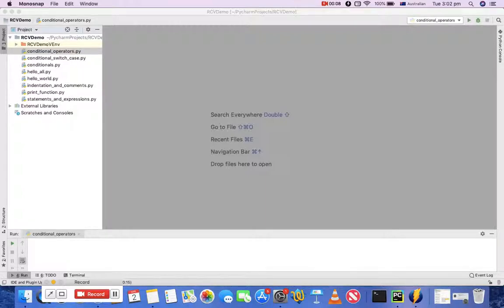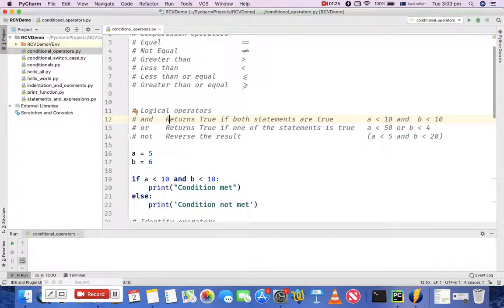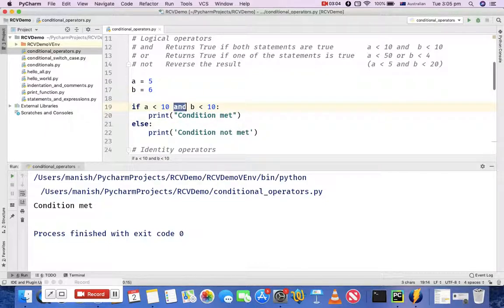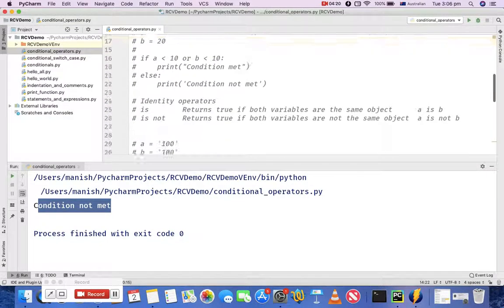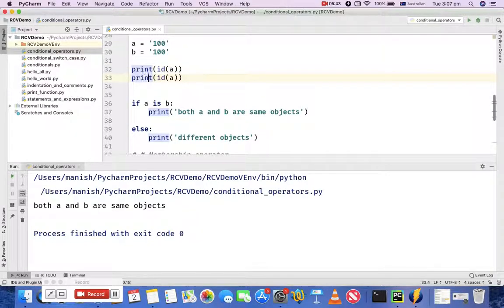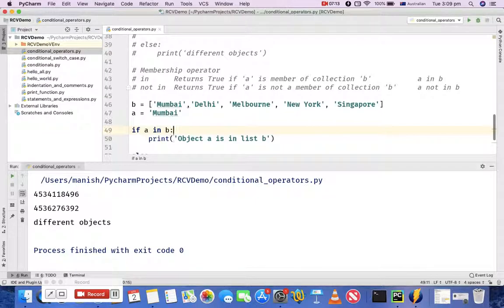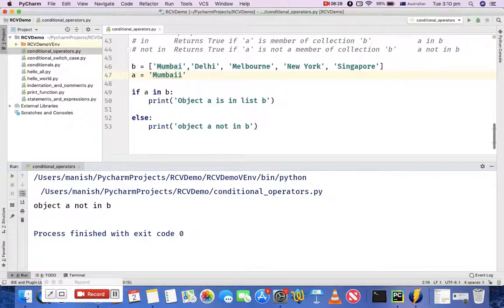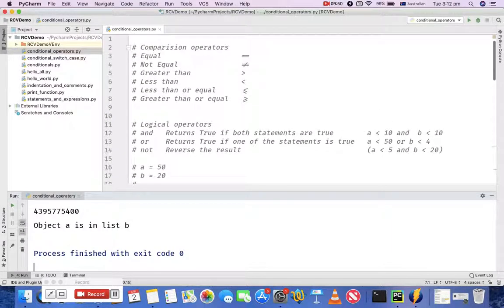Python Beginner Tutorial #16 - Python Conditional Operators or Python Conditionals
In this Python beginner tutorial you will learn about conditional operator in Python. Comparison operators can be used in Python conditional statements, similarly logical operators can also be used for conditional evaluation.

This tutorial will help you to understand about Python Conditional operators in detail.